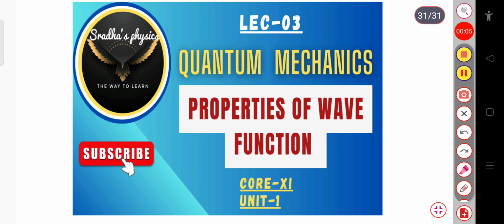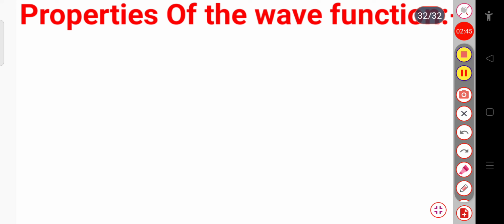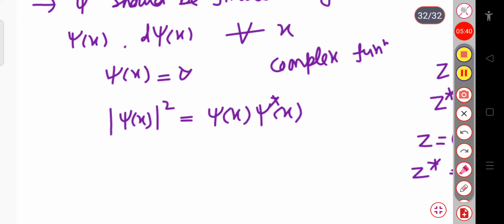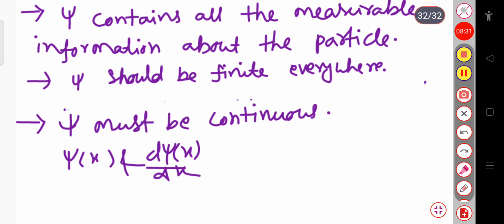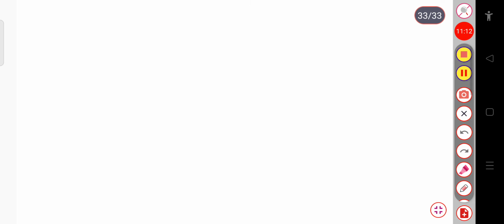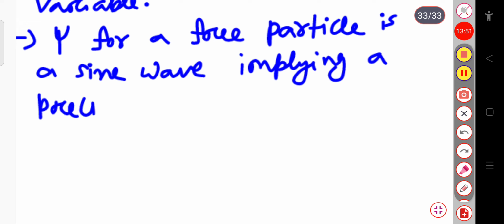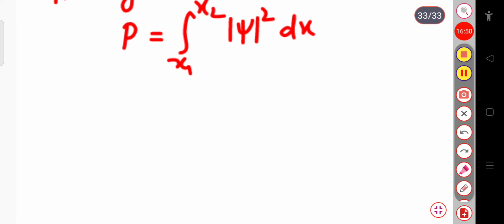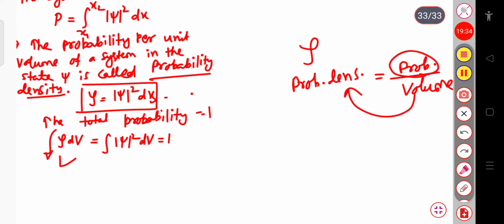properties of wave function।। quantum mechanics।।b.sc students।।CBCS syllabus।।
This video is for b.sc students .This will cover CORE-XI part of CBCS syllabus i.e. quantum mechanics.
In this lecturer we will discuss about  properties of the wave function.